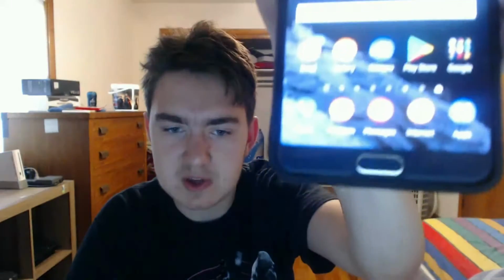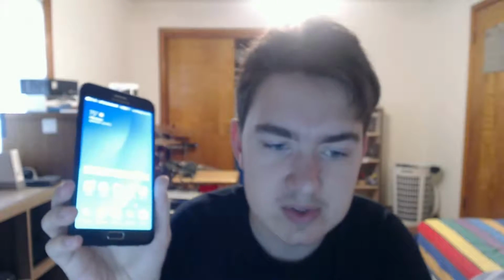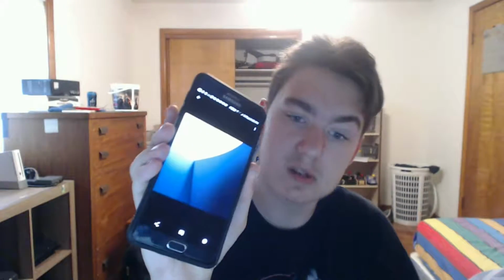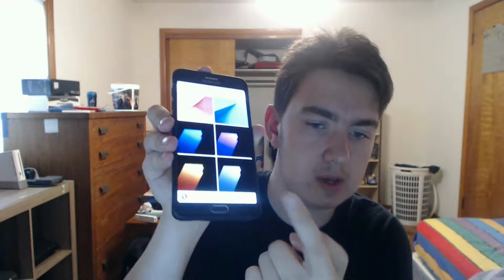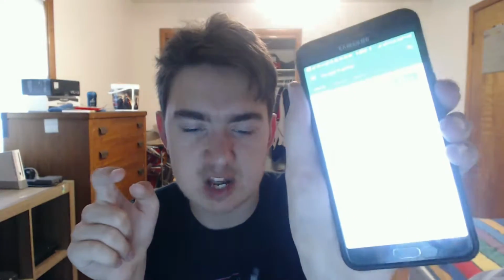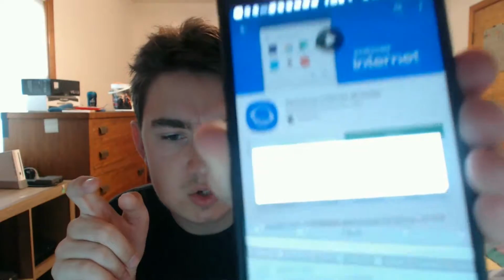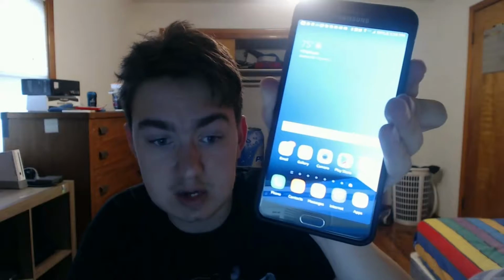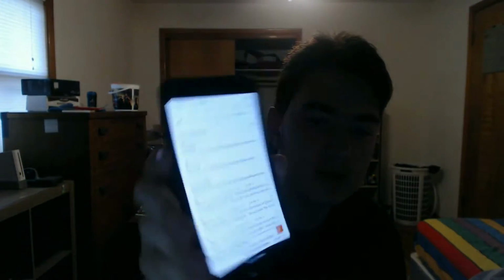How to Transform Your Galaxy Note5 Into Galaxy Note7! (Part2-Software)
Want the Note7 Software experience without your battery being crippled or your phone blowing up? Review Inqueries Here: